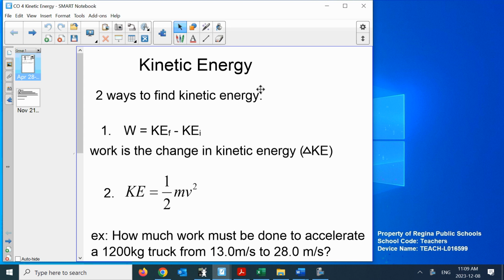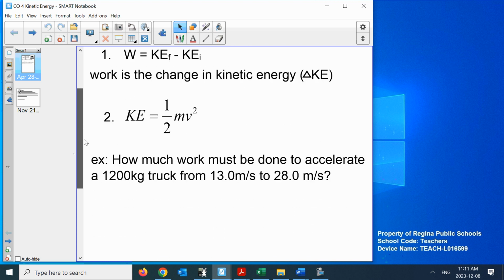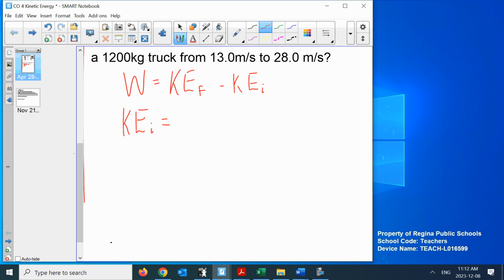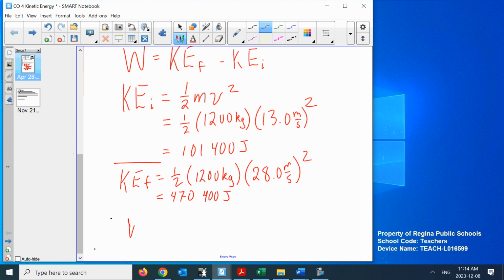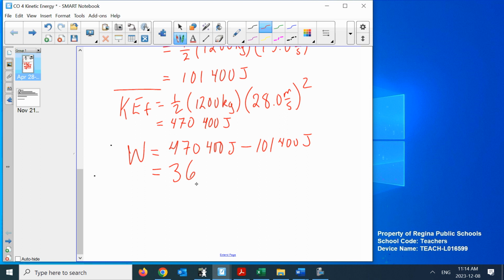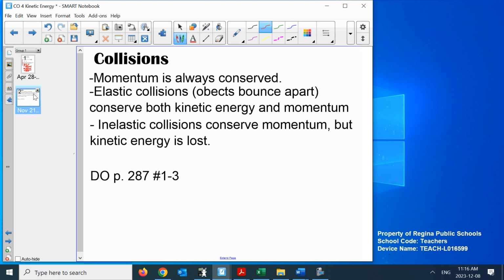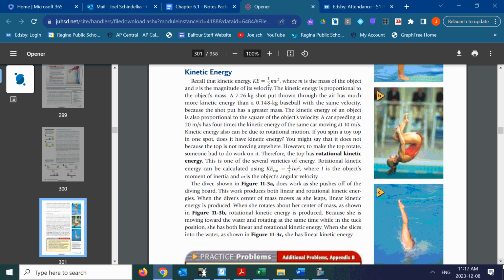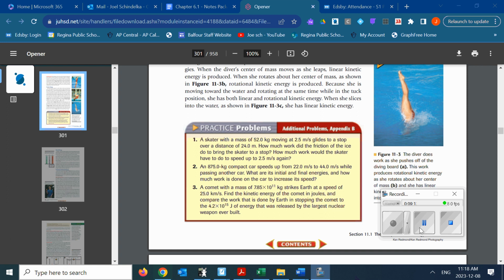Physics 30 CO 4 Kinetic Energy intro calculation